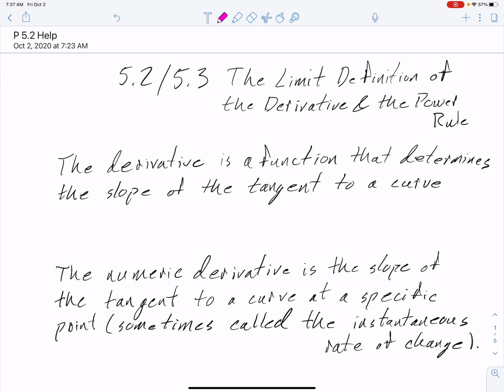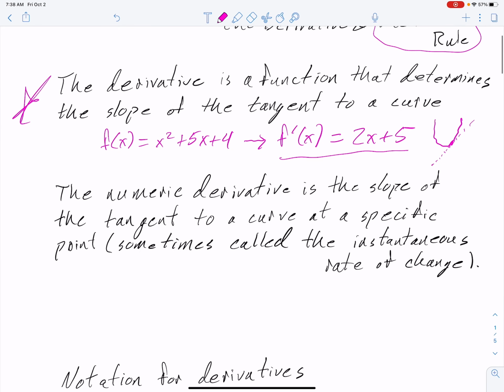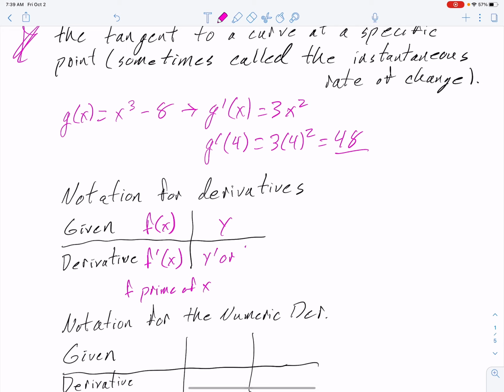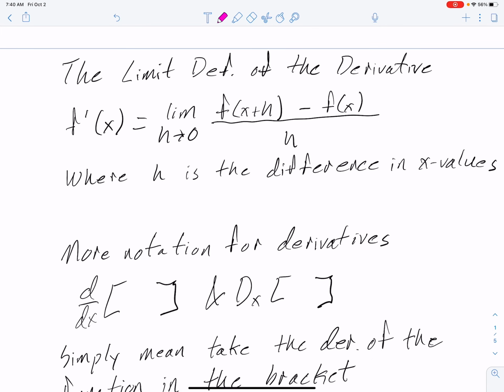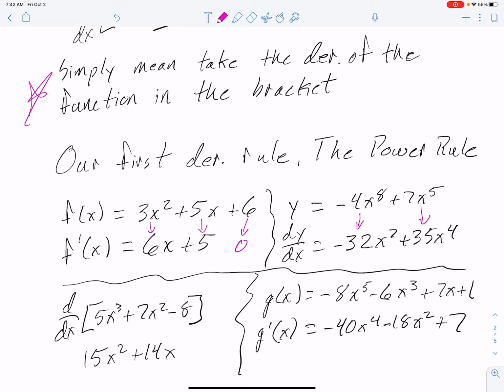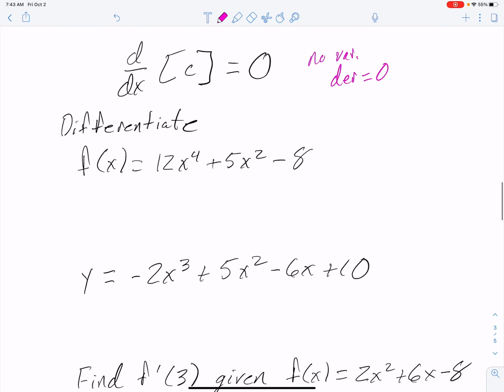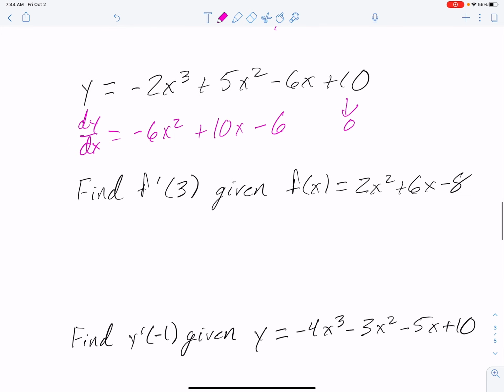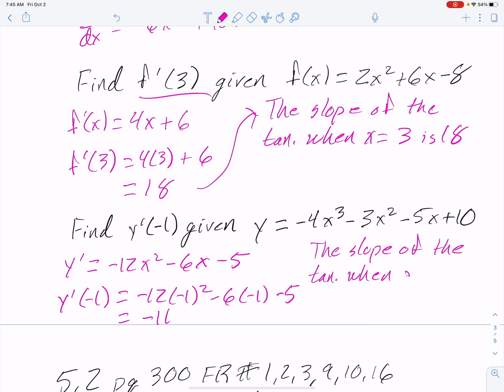PCH 5.2 Notes